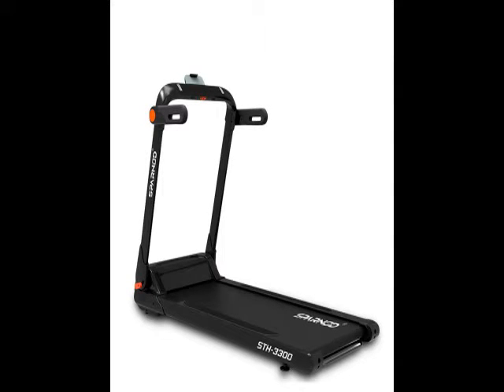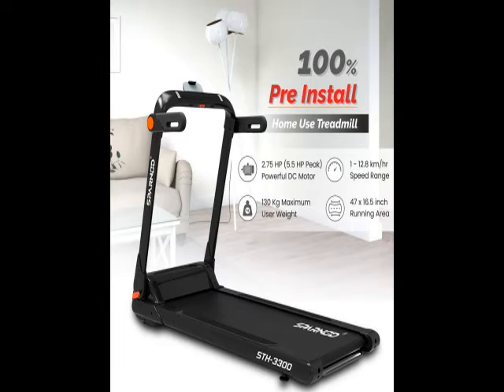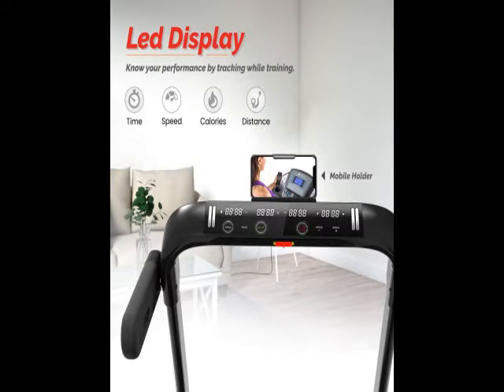Latest SPARNOD FITNESS STH-3300 5.5 HP Peak Automatic Foldable Motorized Running Indoor Treadmill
SPARNOD FITNESS STH-3300 5.5 HP Peak Automatic Pre-Installed Foldable Motorized Running Indoor Treadmill ..